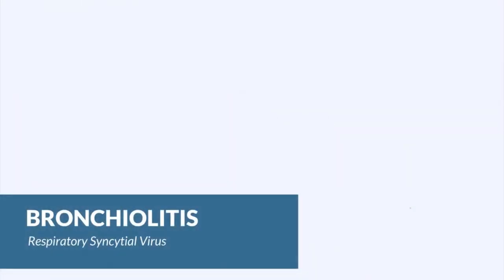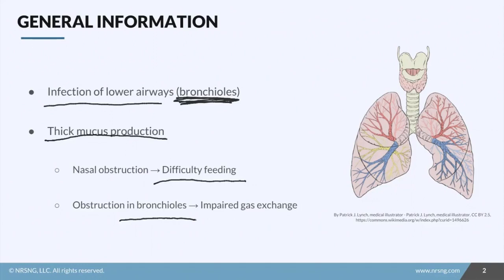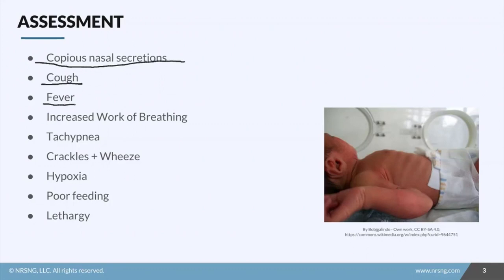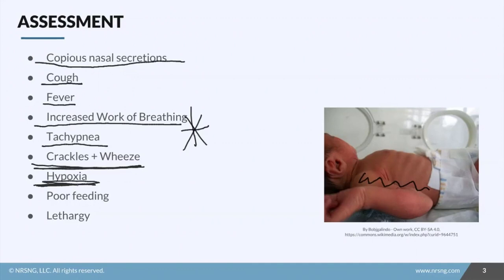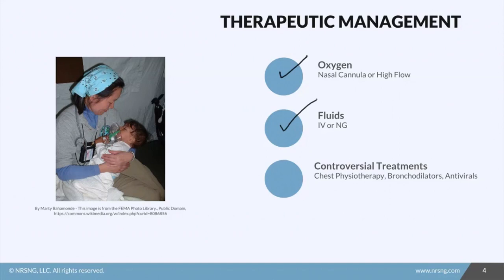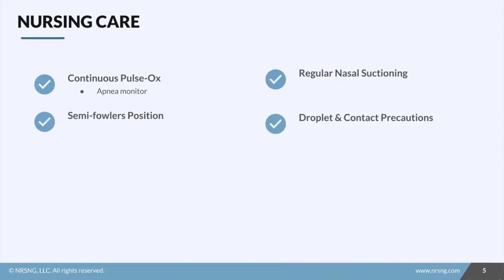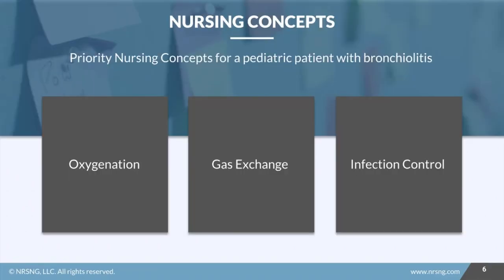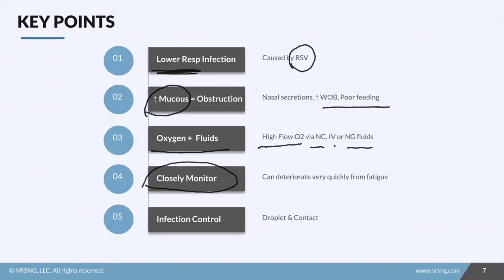Bronchiolitis and Respiratory Syncytial Virus RSV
Bronchiolitis and Respiratory Syncytial Virus in Pediatric Nursing